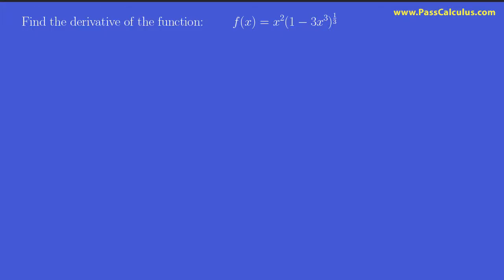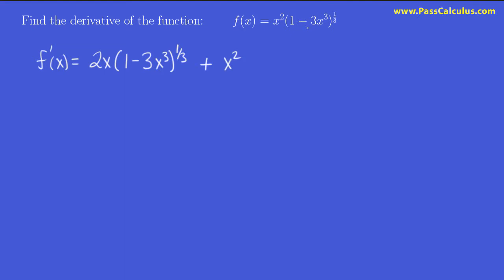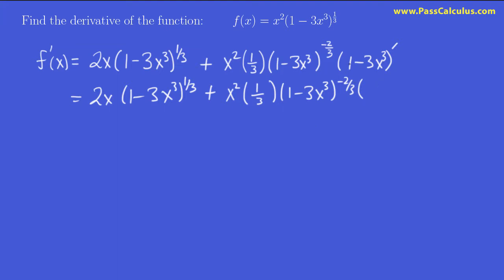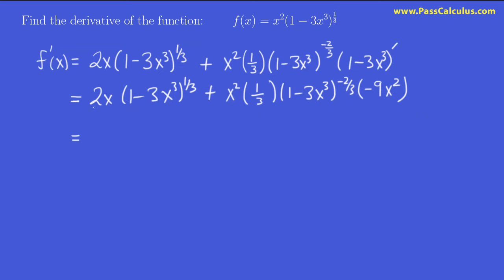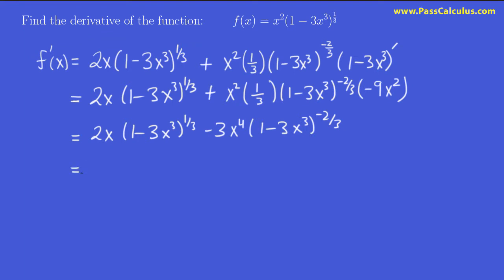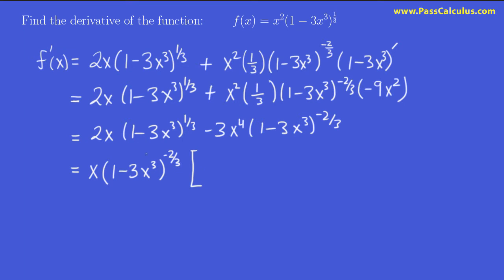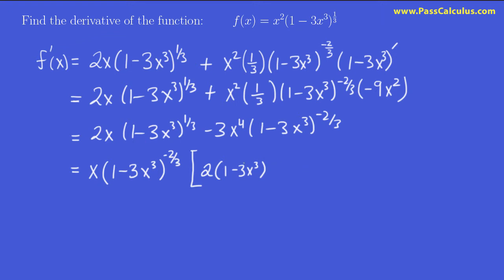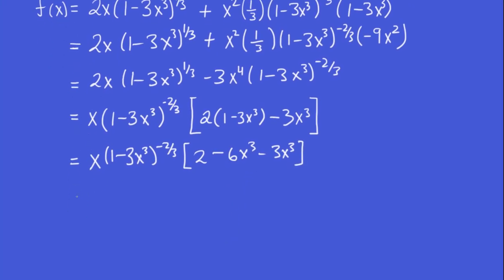Calculus - Chain Rule - Intermediate Problem 7